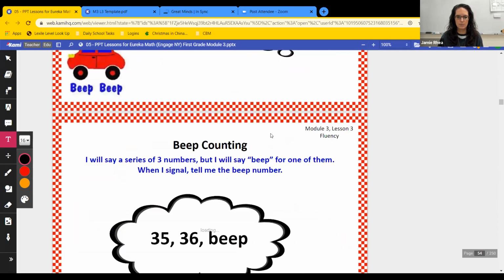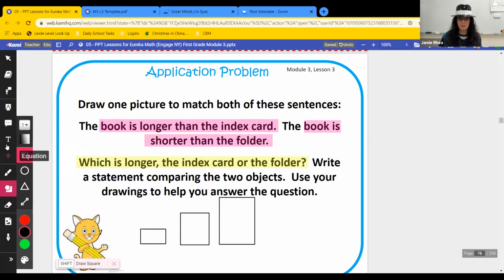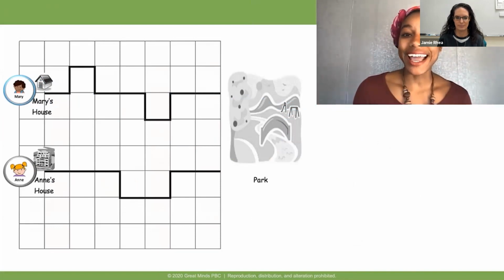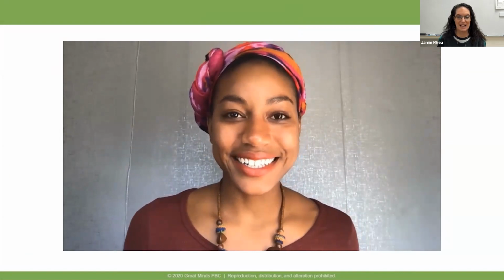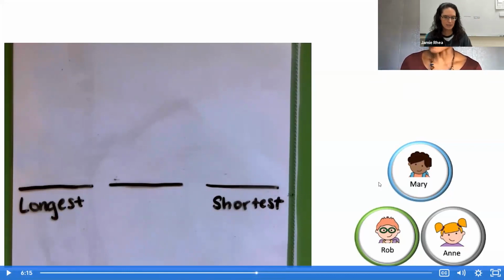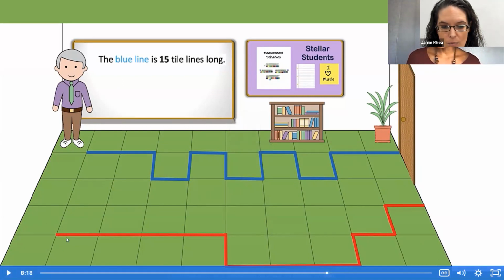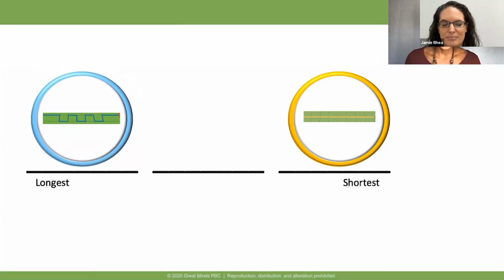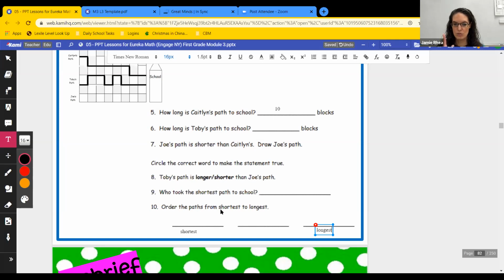Grade 1 Module 3 Lesson 3